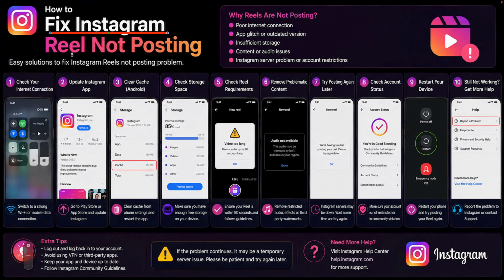How to Fix Instagram Reels Not Posting (2026)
Are your Instagram Reels not posting? In this step-by-step tutorial, you'll learn the most common reasons why Instagram Reels fail to upload and the best ways to fix the issue. Whether your Reel is stuck on uploading, won't publish, or keeps failing, this guide covers the most effective troubleshooting methods.

In this video, you'll learn how to check your internet connection by switching between Wi-Fi and mobile data, restart your router if necessary, update Instagram to the latest version from the App Store or Google Play Store, and clear the Instagram app cache on Android devices. We'll also explain why having enough available storage on your device is important for uploading Reels successfully.

We'll also cover checking that your Reel meets Instagram's upload requirements, including supported video length and available audio in your region. Finally, we'll show you how restarting your device or reinstalling the Instagram app can resolve temporary glitches that may prevent your Reels from posting.

If this Instagram tutorial helped you fix your Instagram Reels not posting, don't forget to like the video, subscribe for more Instagram tips and troubleshooting guides, and leave a comment below if you have any questions.